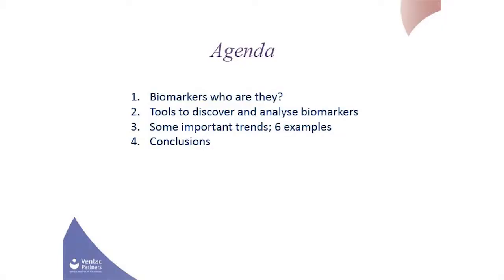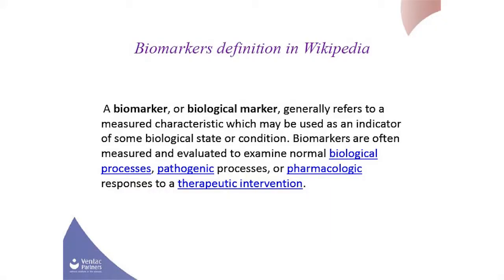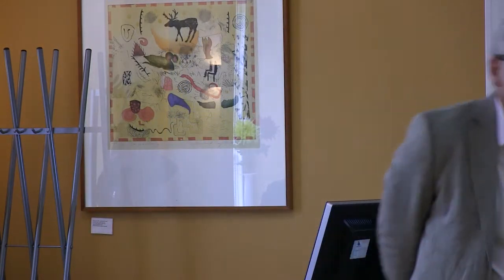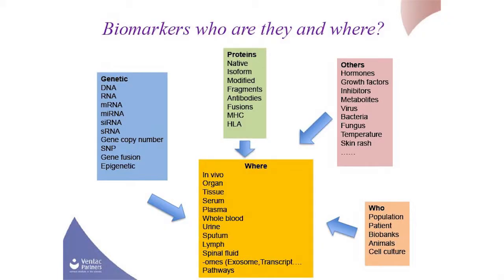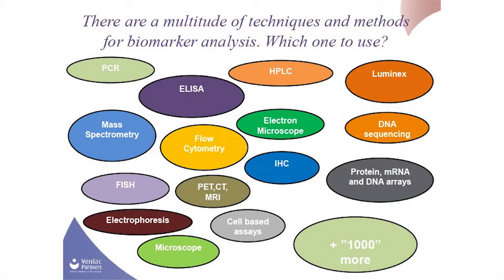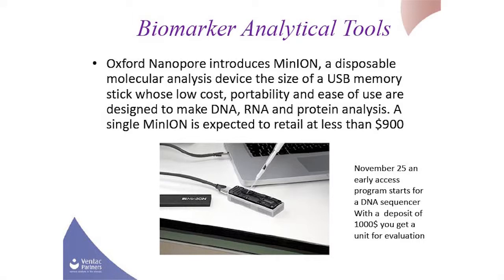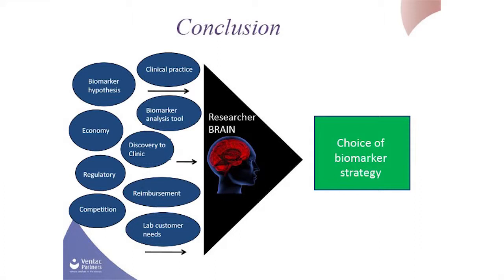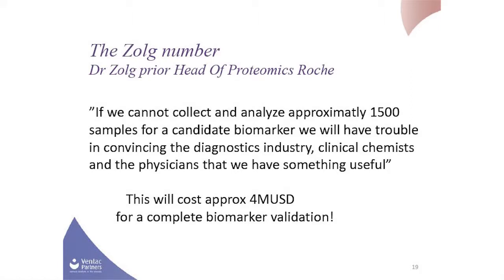Innovation seminar: Trends in tools and methodology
Trends in tools and methodology
Speaker: Rolf Ehrnström